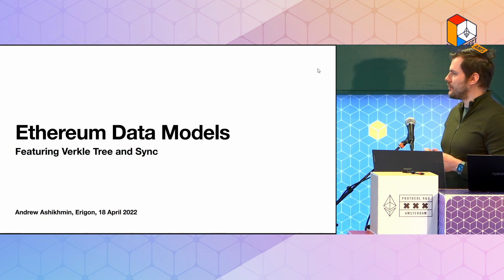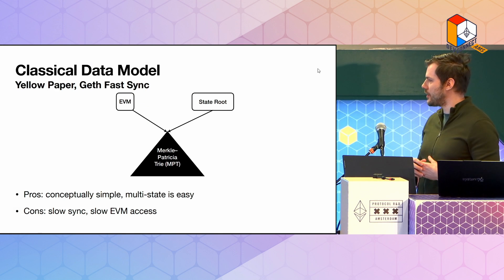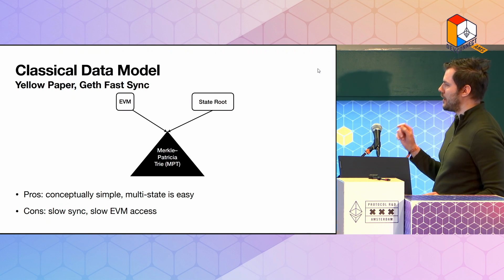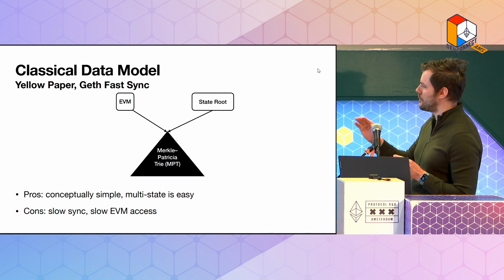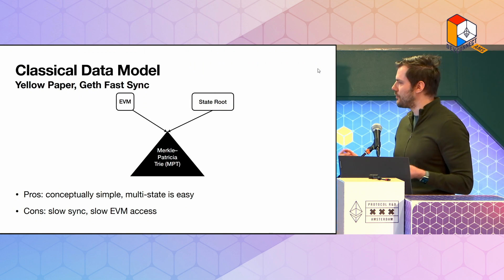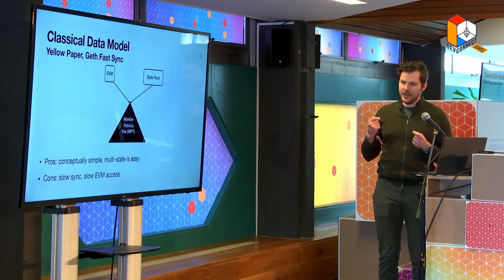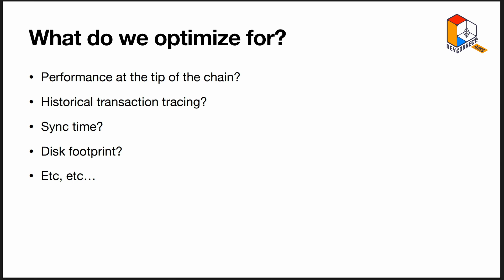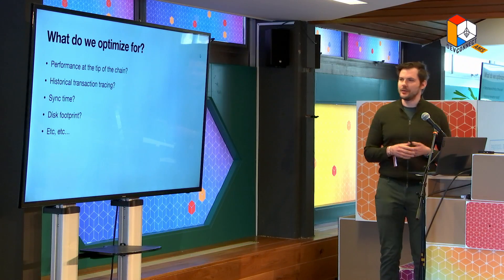Database Architecture Improvements, Layer 1 R&D - Day 2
Changes to database layouts to increase performance and support stateless Ethereum

Speaker(s):

Or follow @EFDevconnect on Twitter